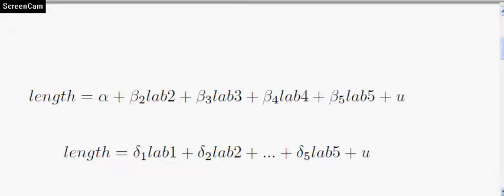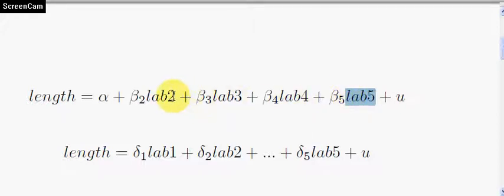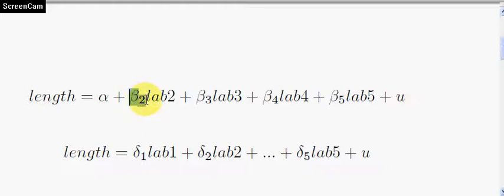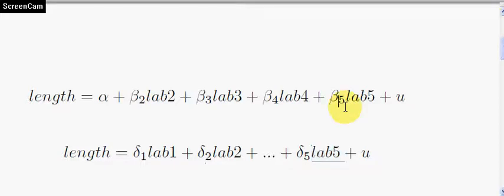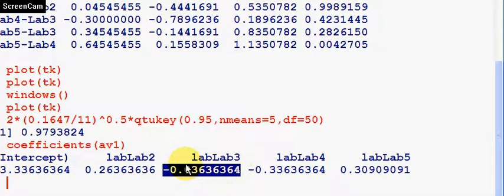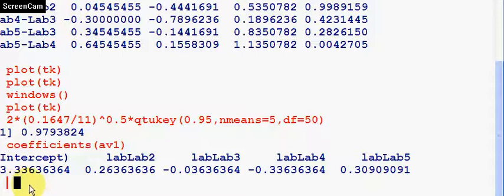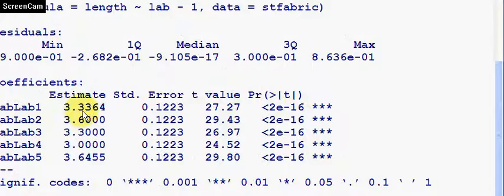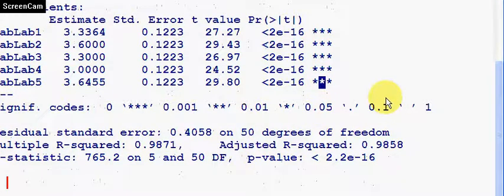Statistics with R: 1 way ANOVA | 2 of 2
Regression representation of 1 way anova